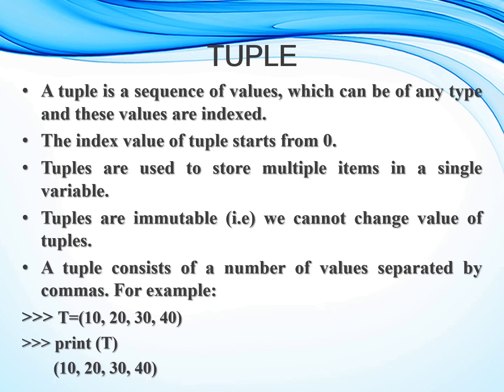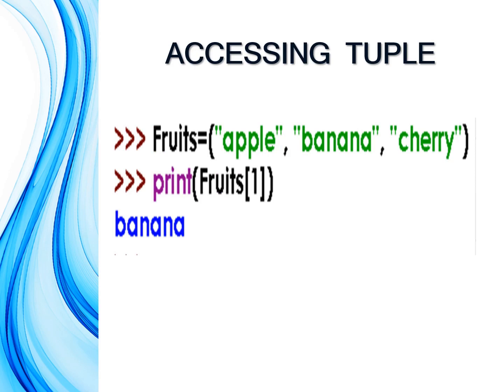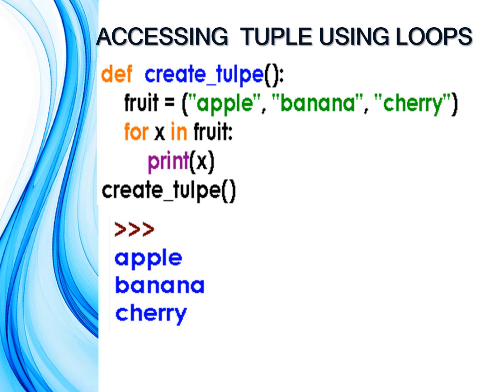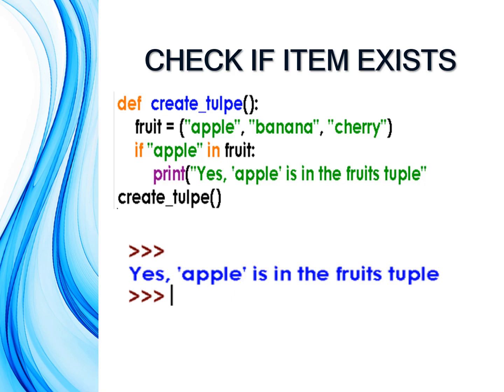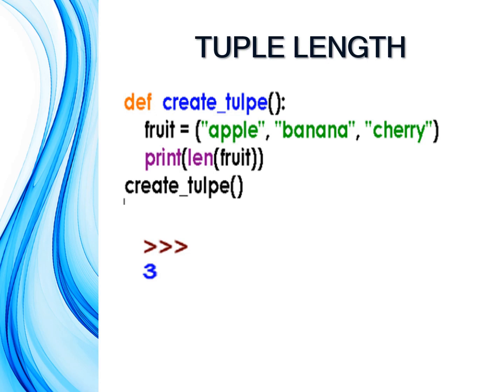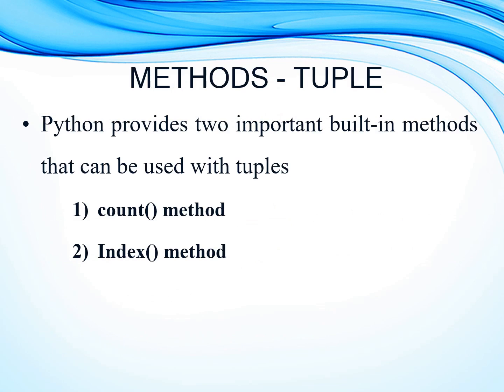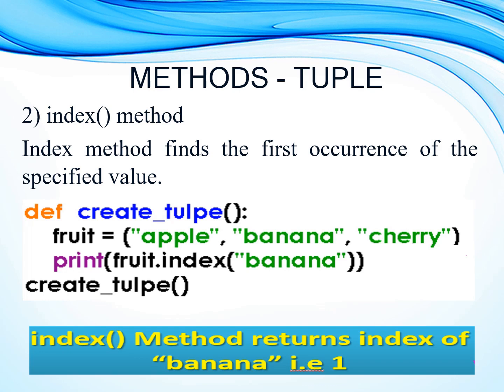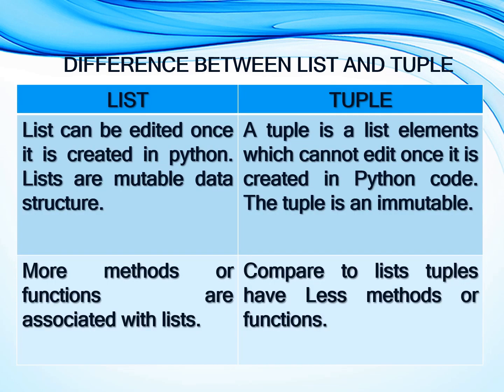SJCTNC-DR.A.VICTORIA ANAND MARY-CS101A-PYTHON PROGRAMMING-UNIT IV- TUPLE